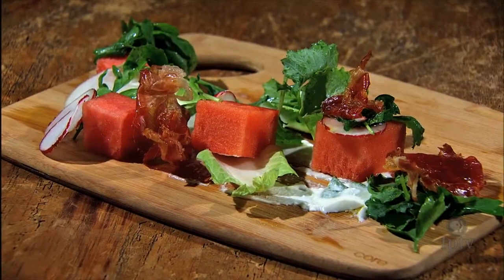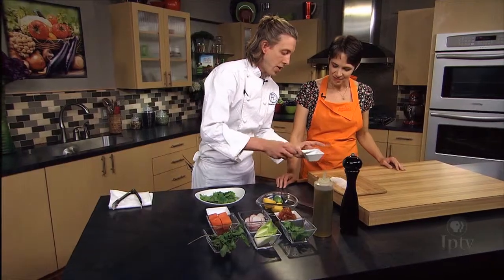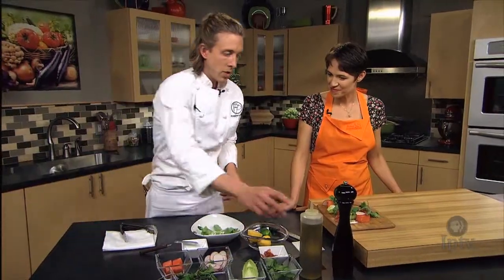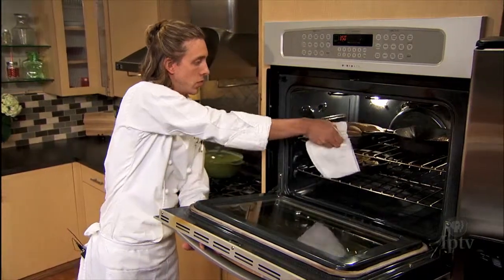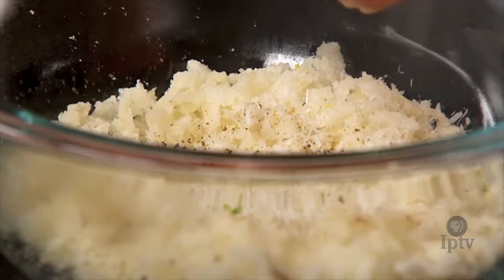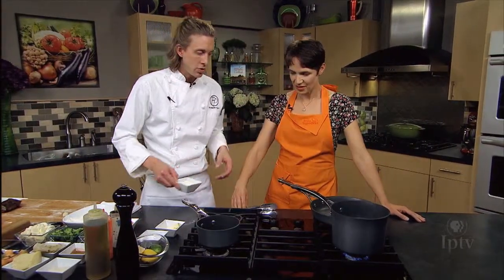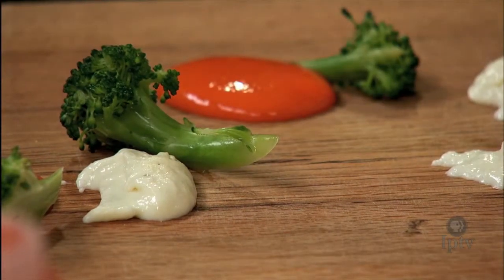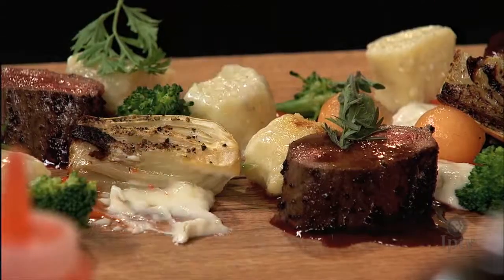Cooking with Melon | Iowa Ingredient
Chef Robert Day from the Faithful Pilot stopped by the studio kitchen to cook with melon.